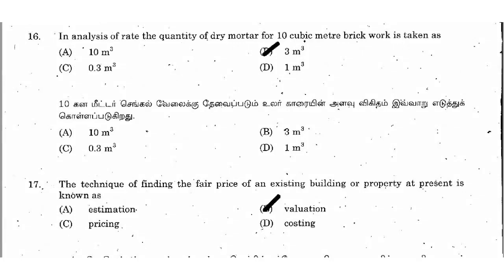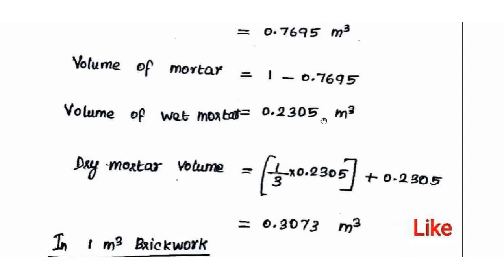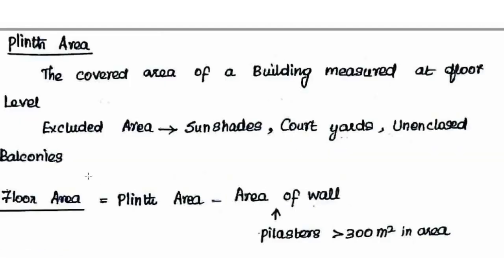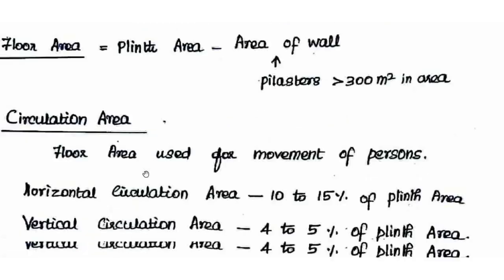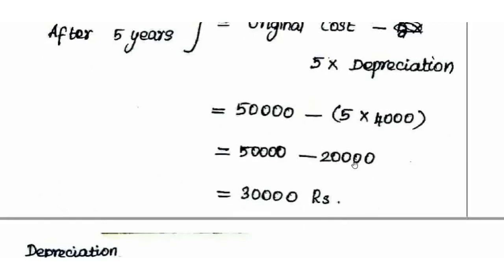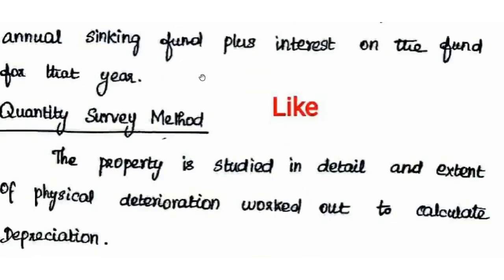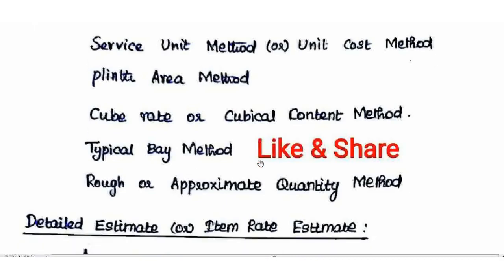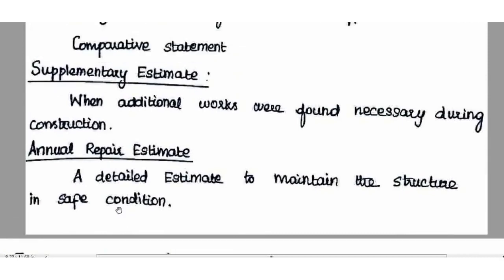TNPSC AE Civil Question Paper with Answer - 2015-3- Preparation in Tamil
TNPSC AE civil preparation in tamil 2022 by solving previous year questions. tnpsc ae civil previous year question paper  2015 is discussed in tamil. Methods of Calculating Depreciation, Types of Estimates,  Plinth area, Carpet area, Floor Area, Circulation Area and Volume of Mortar in Brickwork Calculations are explained in tamil.